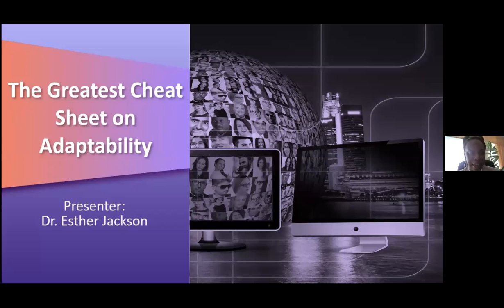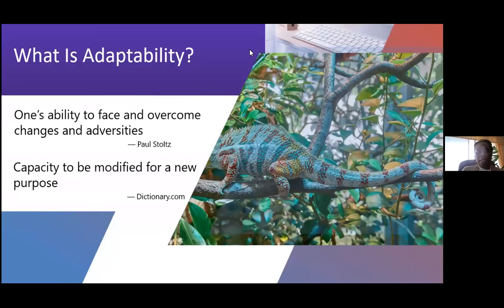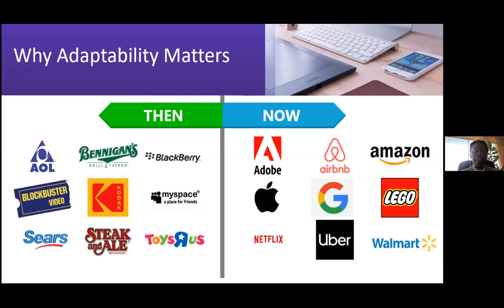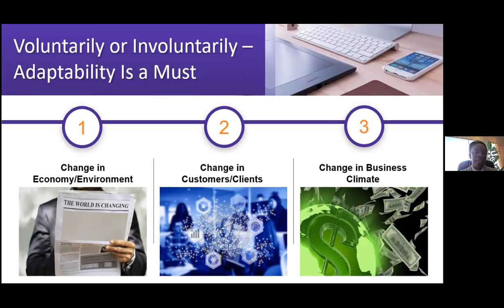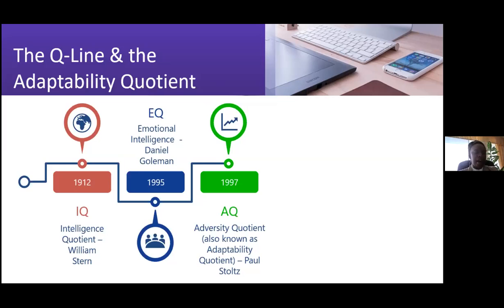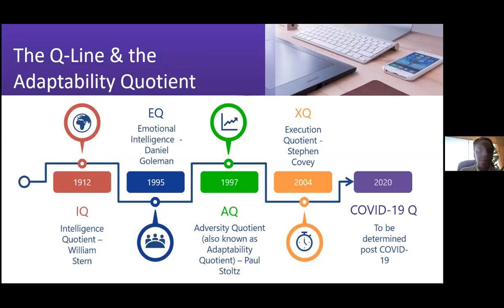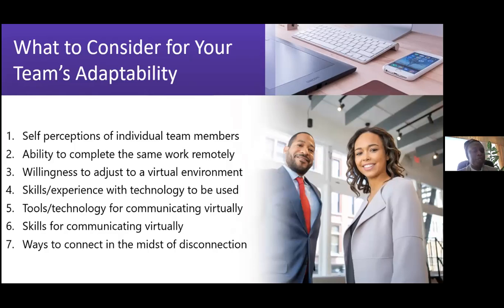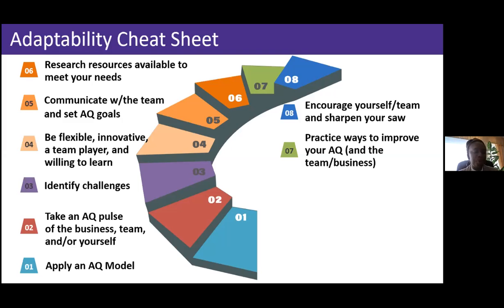SACC Webinar The Greatest Cheat Sheet for Adaptability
Just because everyone else is adapting, why should I? Voluntarily or involuntarily, organizations, teams, and individuals must adapt in order to survive and thrive. We are currently facing changes requiring us to stretch beyond just merely creating virtues for your organization to adjust to a virtual world. In this session, you will find out what it really means to adapt and gain a takeaway with the greatest cheat sheet sharing steps and resources to increase your adaptability and build your resilience while helping you get a handle on what’s in your control and what’s not. Dr. Esther Jackson is a Project Manager & Instructional Designer with a local consulting company. She is also a National Advisor for Chapters with the Association for Talent Development (ATD). At the local level of ATD, she currently serves as Past President for the ATD Detroit Chapter. Her background includes presenting webinars, facilitating workshops, and presenting at conferences such as the Training Magazine Conference & Expo and the ATD Chapter Leaders Conference along with writing articles for the TD Magazine. Topics for her presentations have included adaptability, change management, data analytics, emotional intelligence, engagement, leadership development, project management, and many more. She holds a doctorate in education from Walden University and a master’s in instructional technology.